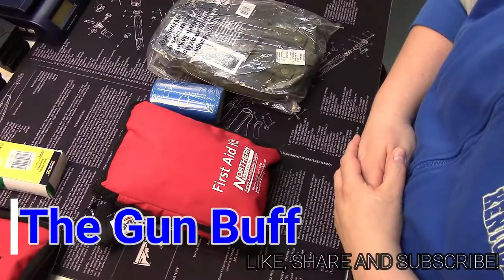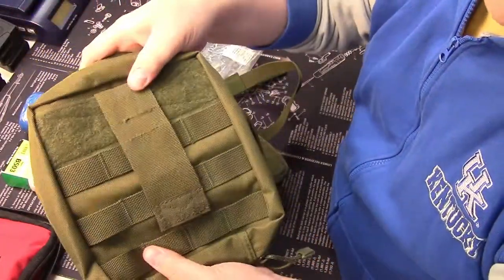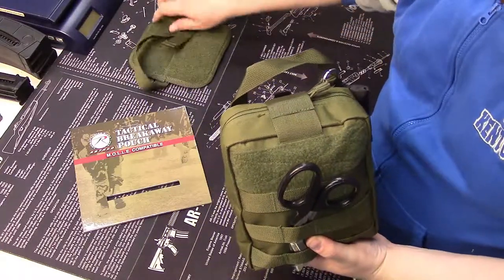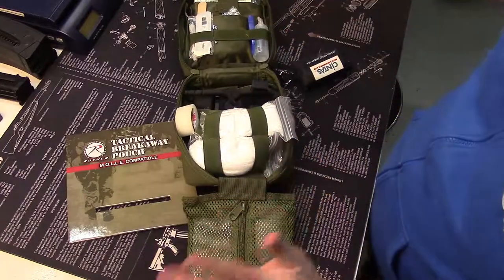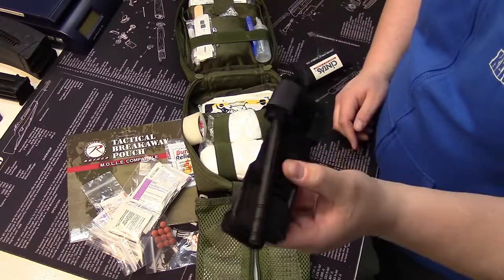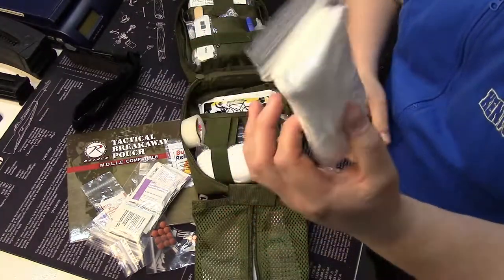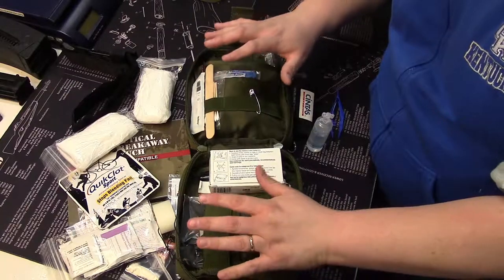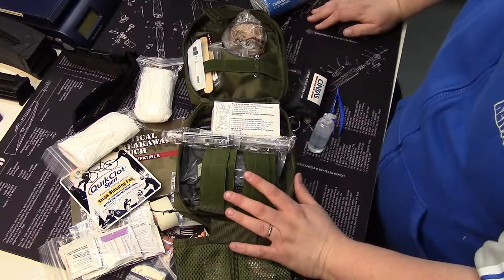My EDC 1st Aid Kit!